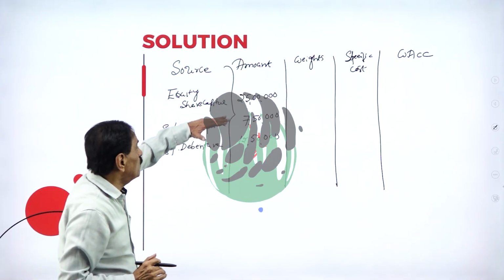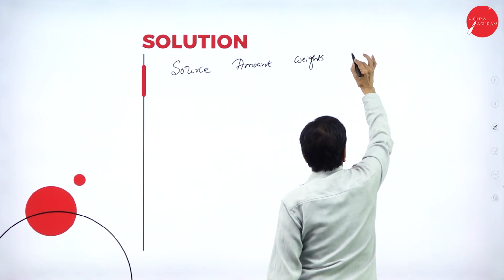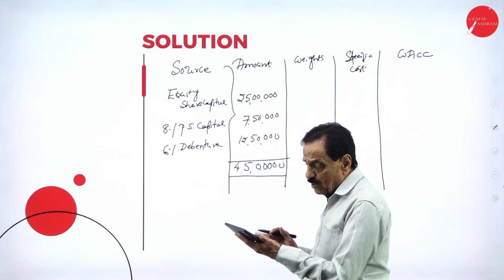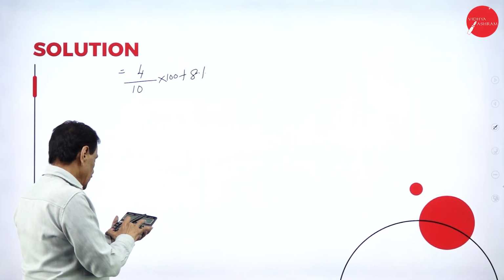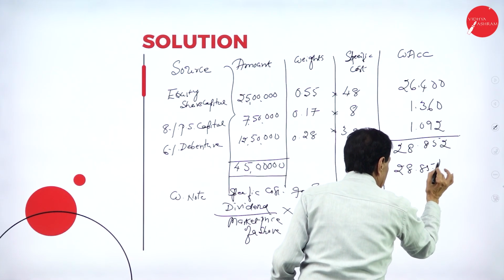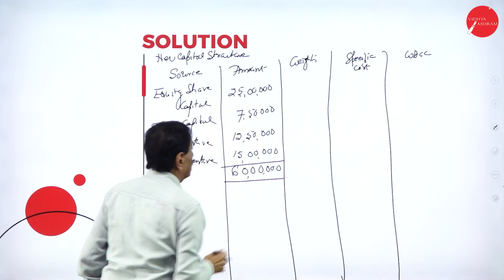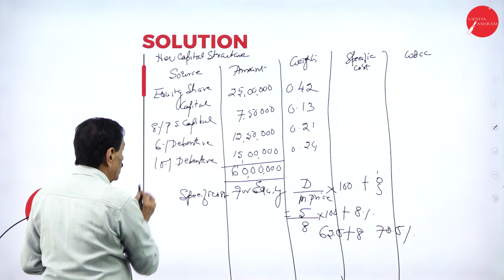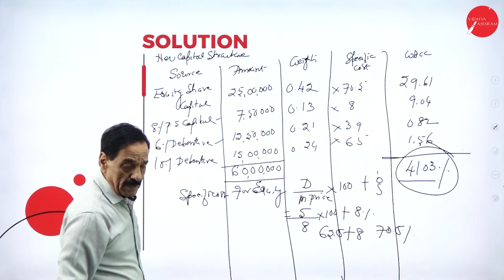DAY 08 | FINANCIAL MANAGEMENT | IV SEM | BBA | COST OF CAPITAL | L3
Course : B.COM
Semester : IV SEM
Subject : FINANCIAL MANAGEMENT
Chapter Name : COST OF CAPITAL
Lecture : 3